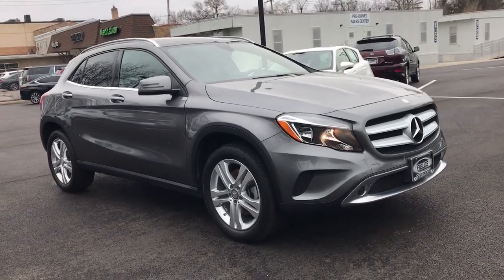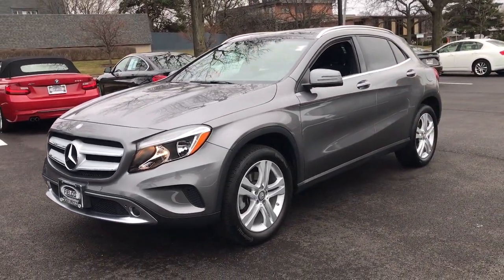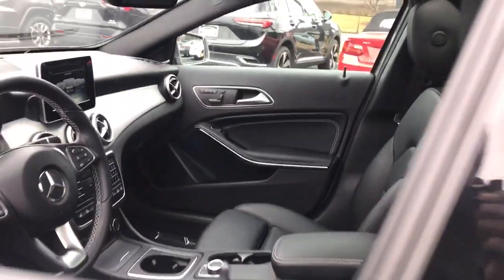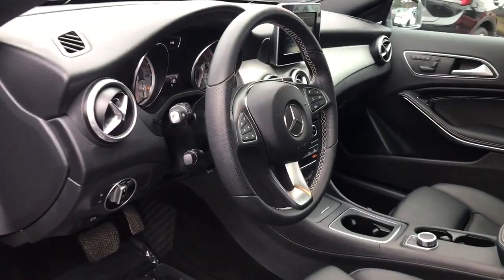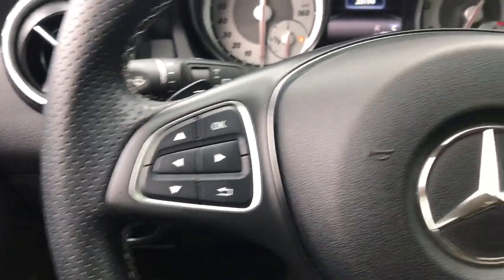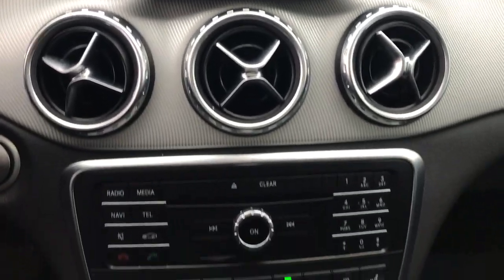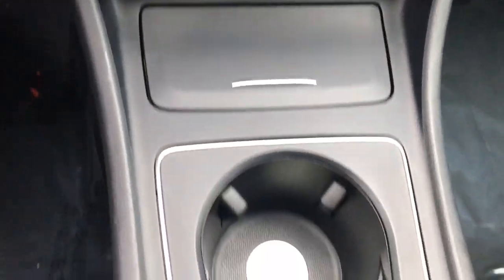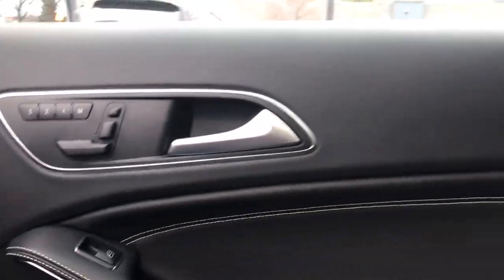2017 Mercedes-Benz GLA Chicago, Glenview, Palatine, DesPlaines, and Evanston, IL L23034A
Used 2017 Mercedes-Benz GLA GLA 250 available in Chicago, Illinois at Fields Lexus Glenview. Servicing the Glenview, Palatine, DesPlaines, and Evanston, IL area.